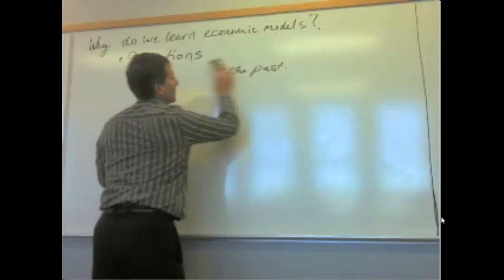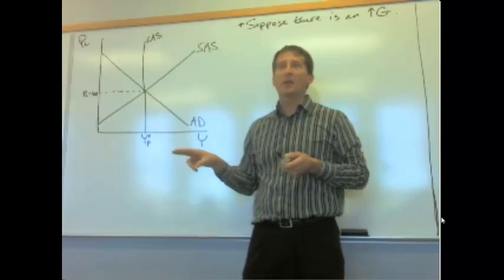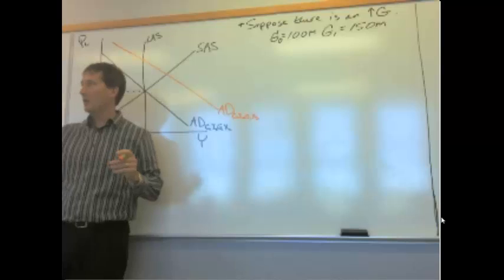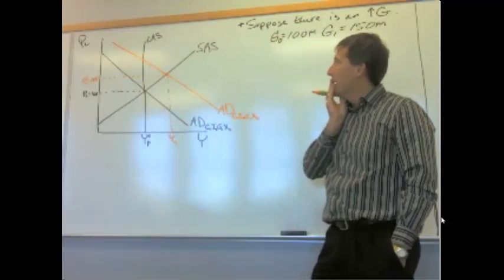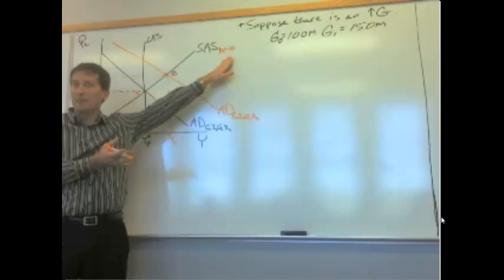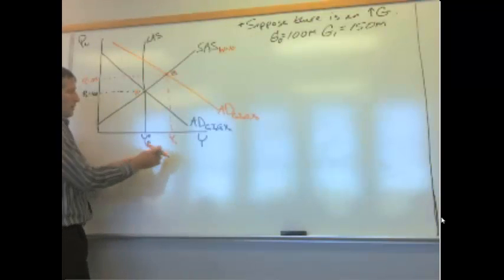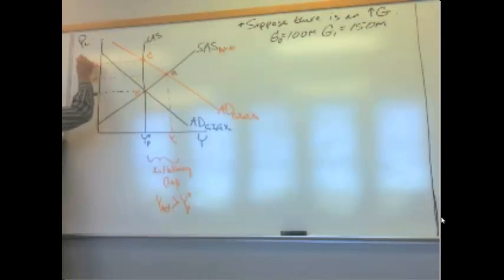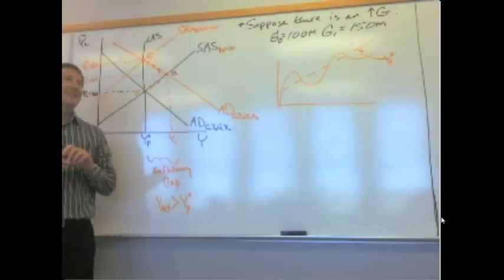LAS-SAS-AD Details of an increase in G in SR and LR